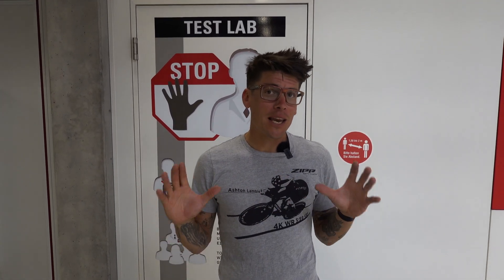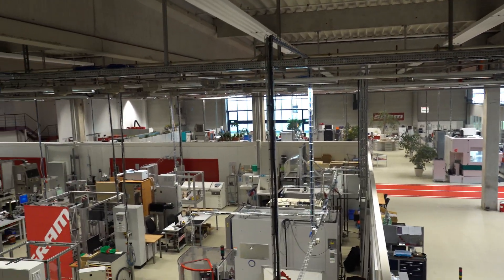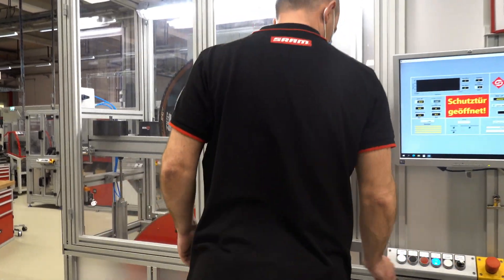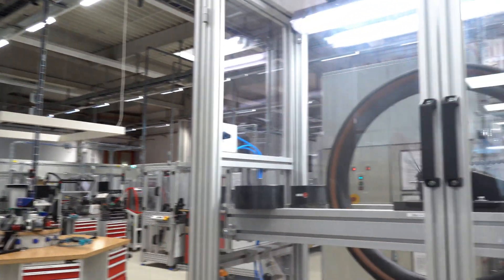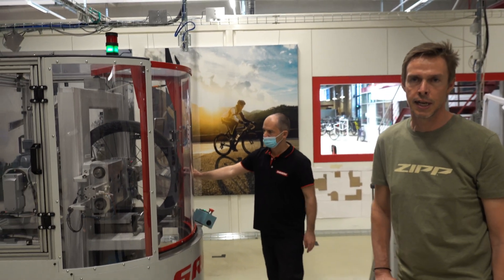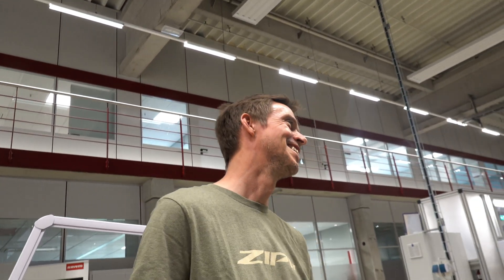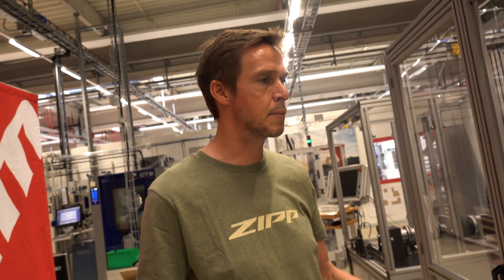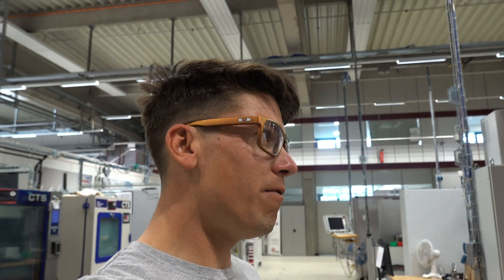German Engineers Pushing Limits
This week on Making You Faster we put our tech to the test at the SRAM Test Lab in Schweinfurt, Germany. It is here that we subject our products (current and future) to the strains of real world use and measure their performance before they make it to your bike. Extreme temperatures, excessive pressures, and even entire lifecycles are simulated in the lab. That means when you ride your Zipp 404 Firecrest wheels you know they’re ready to take whatever you can dish out. Take a tour of the Test Lab with Chas and meet the engineers behind the 500+ tests we run DAILY to make you faster.